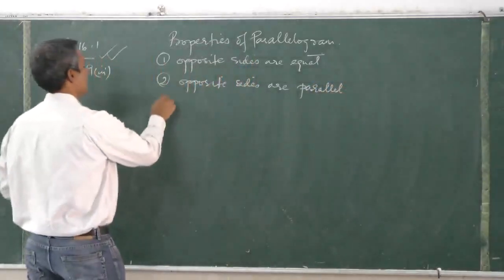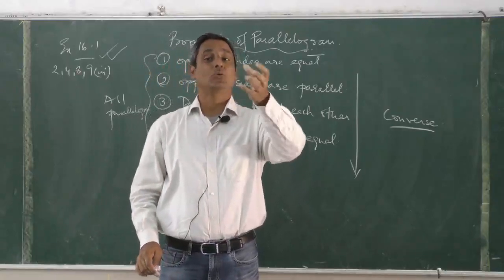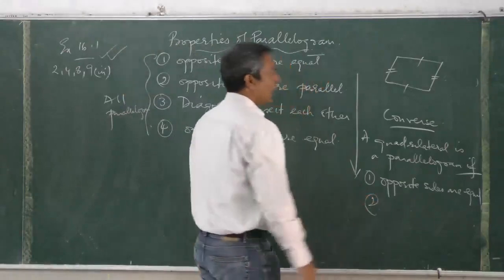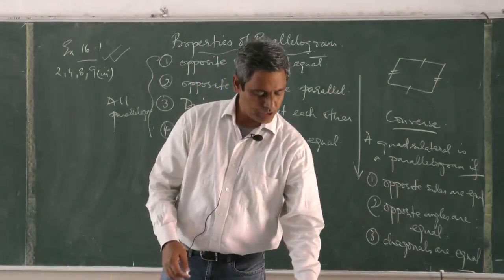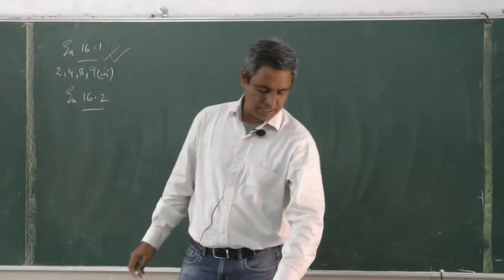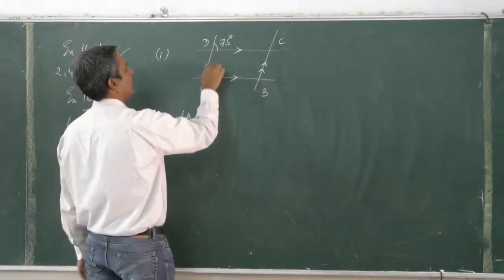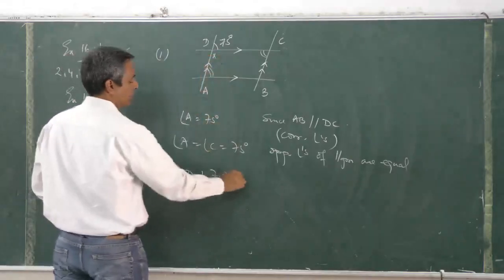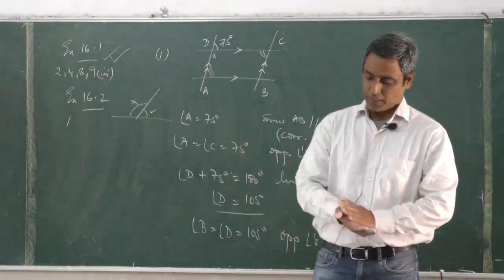5.3 | 12-05-2020 | Class : VIII | Mathematics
Mentor : Mr. E. Francis
Class :  VIII
Subject :  Mathematics
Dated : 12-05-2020